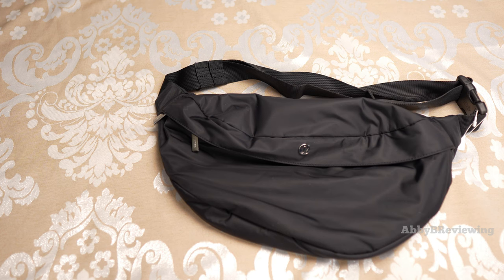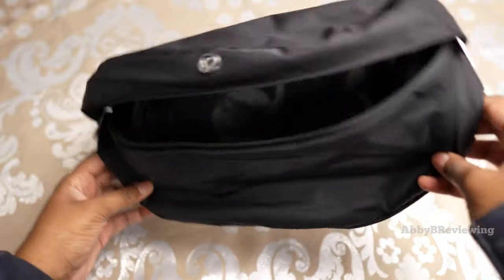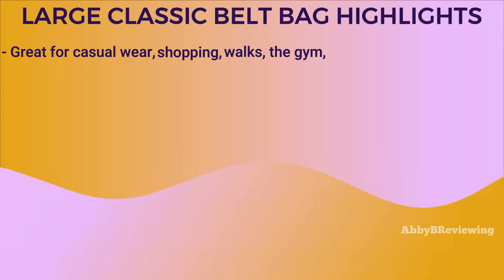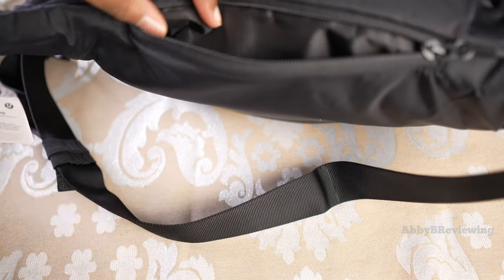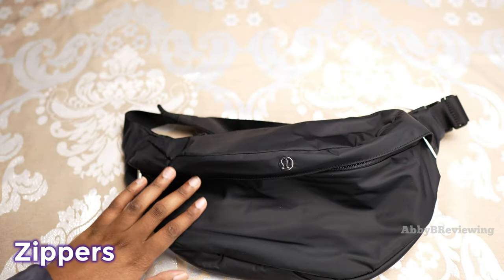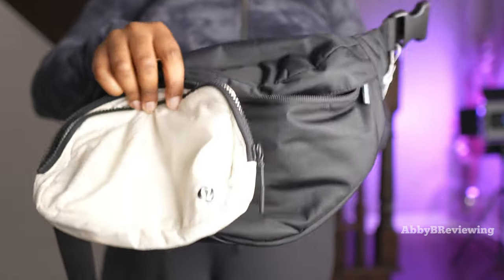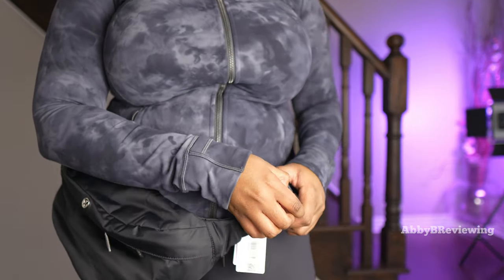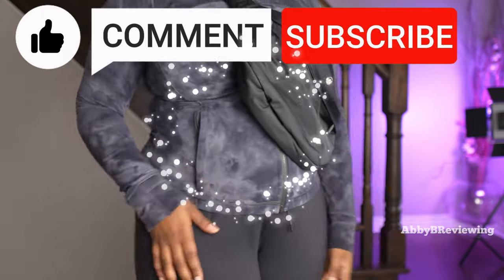Lululemon Large Classic Belt Bag Review - NEW!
Hi everyone!

This is a review of the New lululemon Large Classic Belt Bag in the colour black, currently an online only bag.

My Outfit 👇:
✦ lululemon Ready To Rulu Jogger High Rise Full Length (wearing size 12):

Key Points ⏰:
0:00 Intro
00:24 Colour & Price
00:31 Price
00:40 Logo
00:51 All Around View
01:28 Wear It As A Belt Bag
02:07 Wear It Crossbody
02:46 Feature Highlights
03:20 What Can I Hold?
05:05 Wine Bottle Test
05:34 Zippers
06:02 Lululemon Belt Bags Comparison
07:17 Cons
09:05 Rating
09:25 Outro